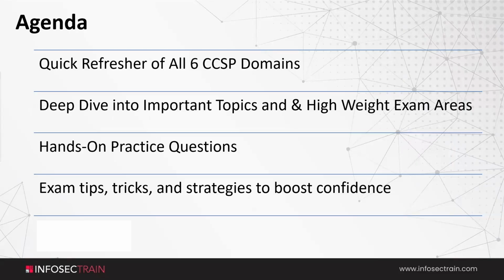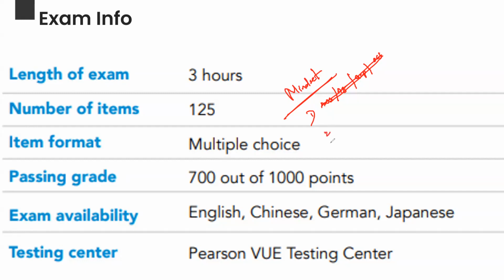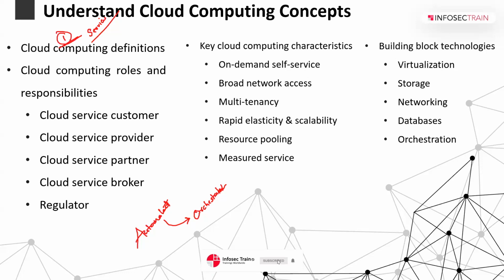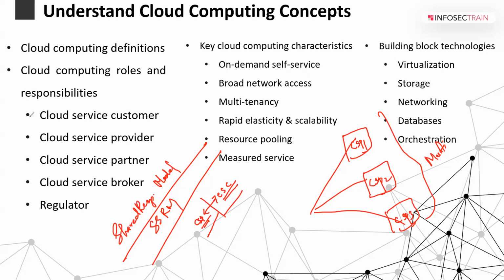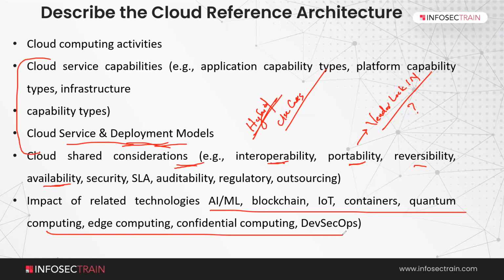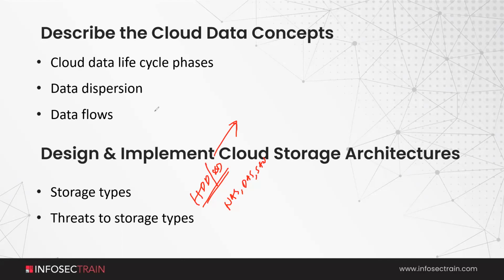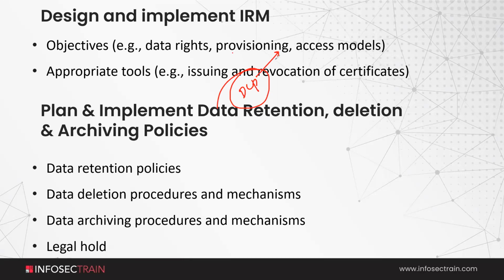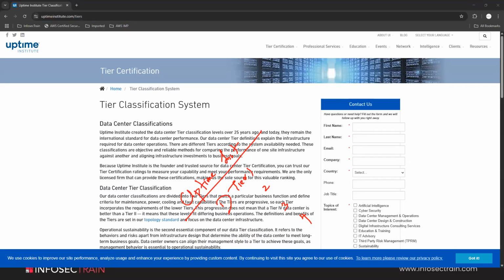CCSP Exam Success! Top Tips for Passing the Exam | Day 1 Guide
Preparing for the CCSP exam? Don’t miss these insider tips from a certified expert to kickstart your success—Day 1 starts here!

🚀 Welcome to Day 1 of your CCSP (Certified Cloud Security Professional) exam journey! In this exclusive session, a seasoned CCSP expert shares top tips and proven strategies to help you start strong and stay focused throughout your preparation.

🎯 What you’ll learn in this video:
✅ Quick Refresher of All 6 CCSP Domains
✅  Deep Dive into Important Topics and & High Weight Exam Areas

Whether you're just starting or need help organizing your study path, this video sets the foundation for your CCSP success. Gain confidence and direction from someone who’s been there and cracked it!